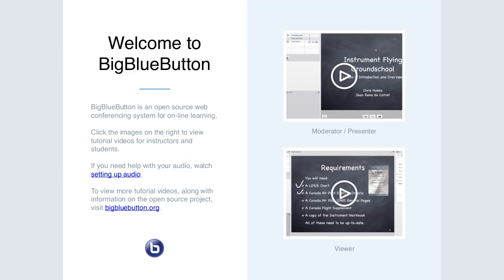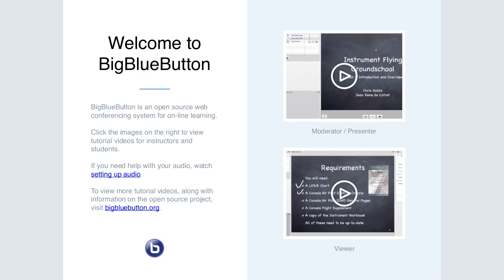2021-04-07 Apereo T&L - Jirapalooza